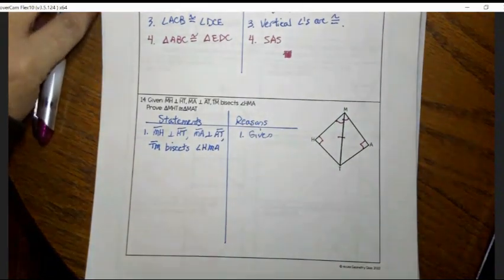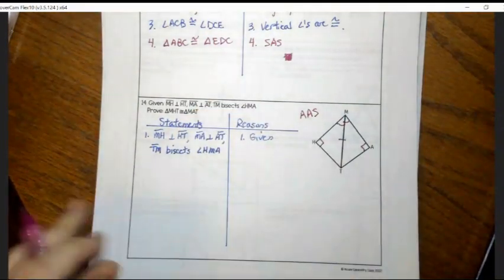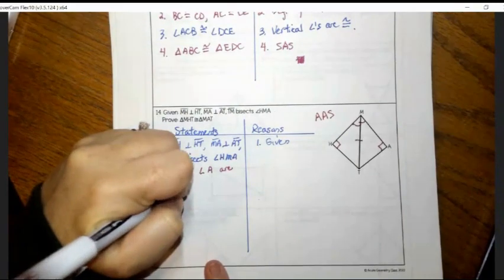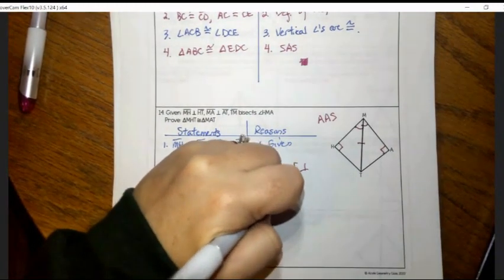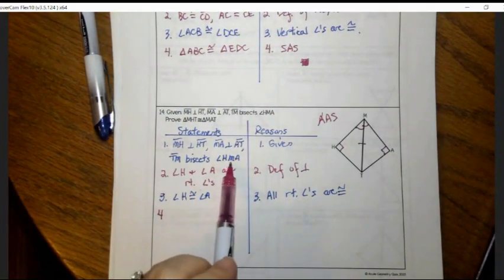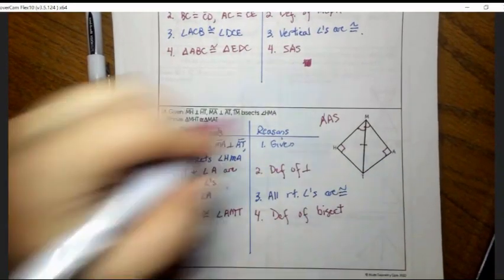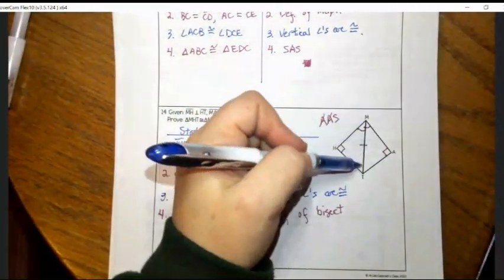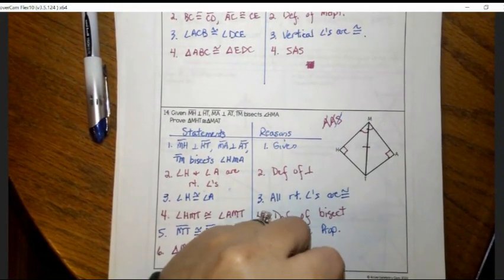Formal Proof Practice #14